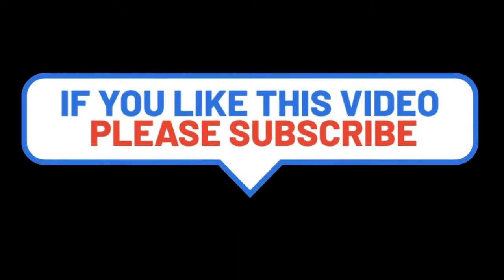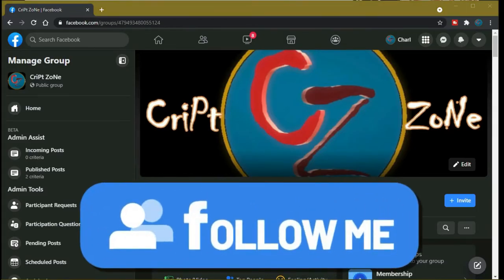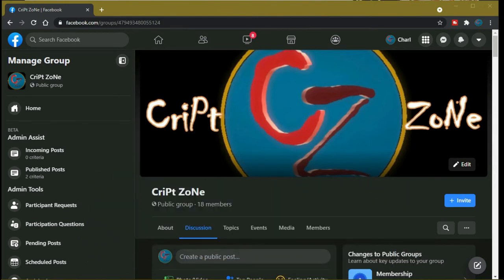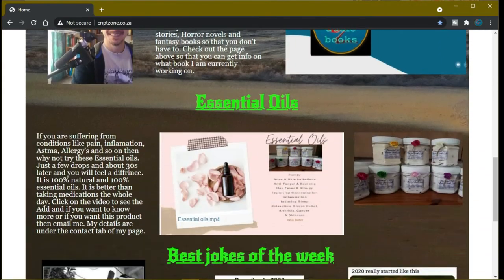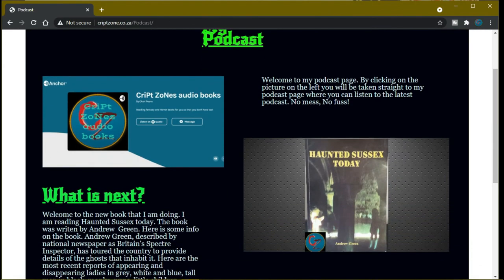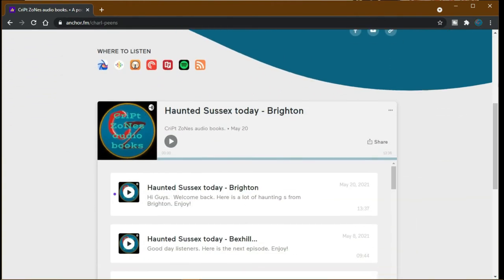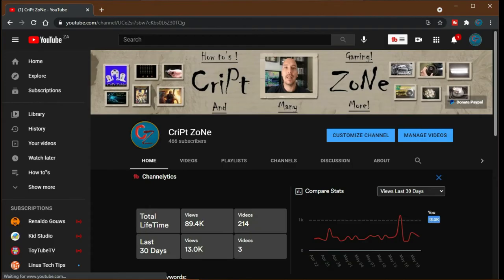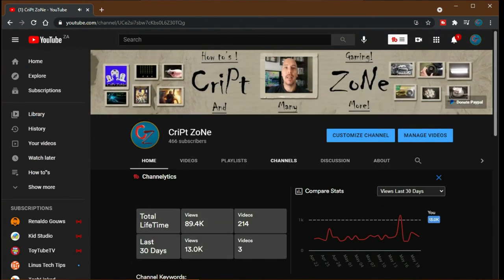Fire marshal part 2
Hi guys. For those who cant wait for the second video in my fire marshal series...here it is. And I tried new green screen effect witch looks much better then the previous video if I can say so myself. Hope you will enjoy this one.
If you want to join my Facebook group just look for Cript zone on the group.